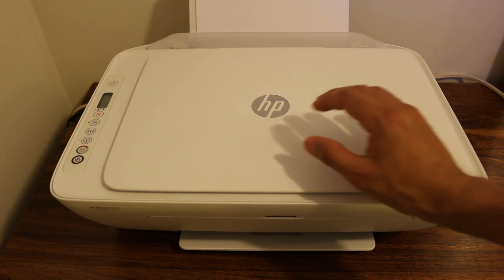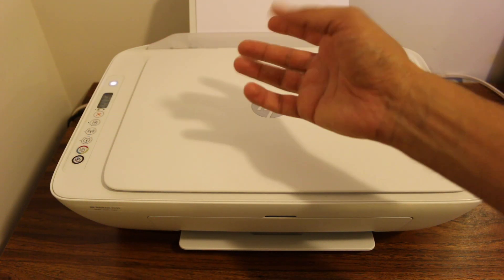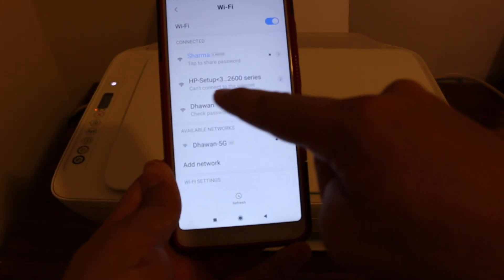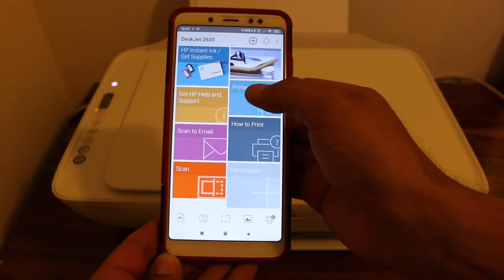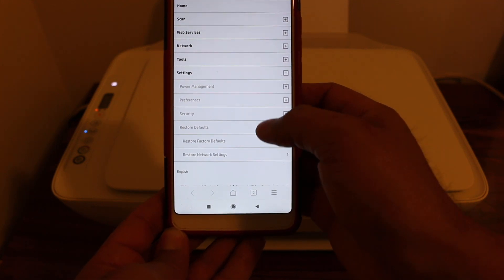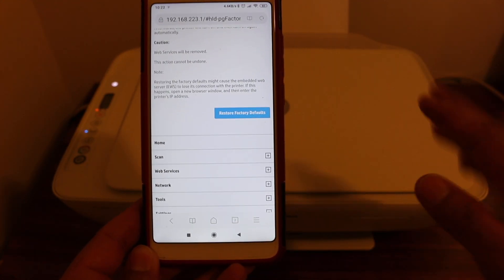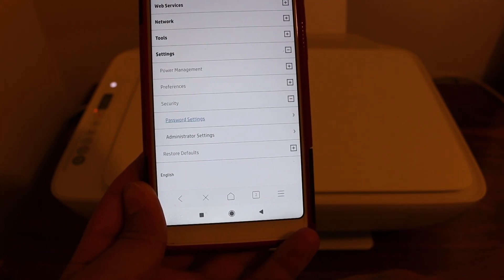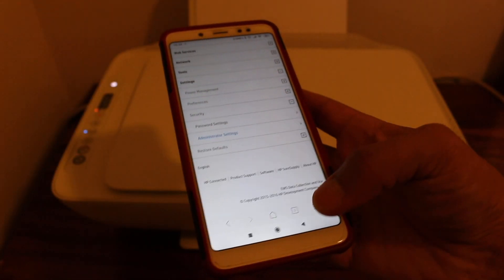How To Reset USER NAME & PASSWORD On ANY HP Printer review !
This tutorial explains how to reset the user name or admin name and password on hp deskjet 2652 printer in step-by -step process.